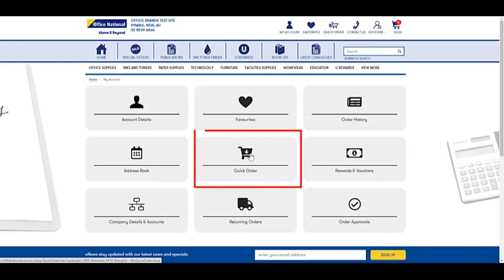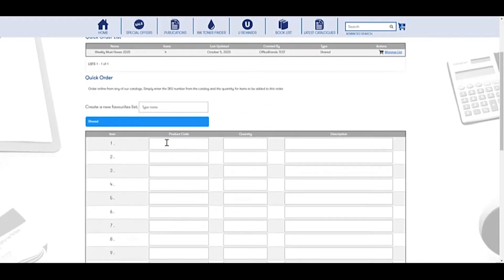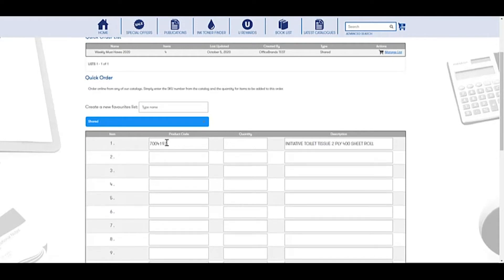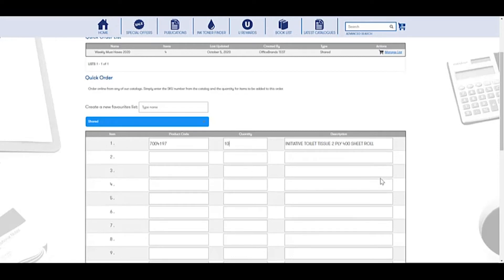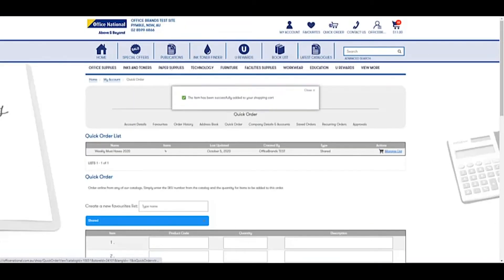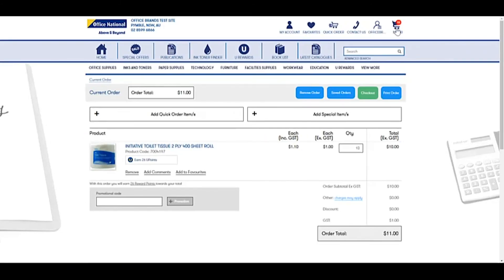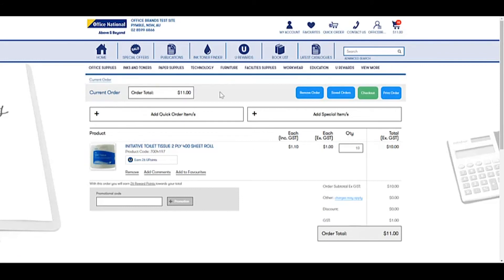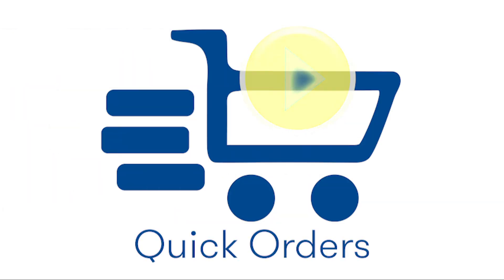Quick Order Tutorial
'Quick Orders' whether you're a power user with us or order a few items at a time, the quick order function is nice and easy for you to use.